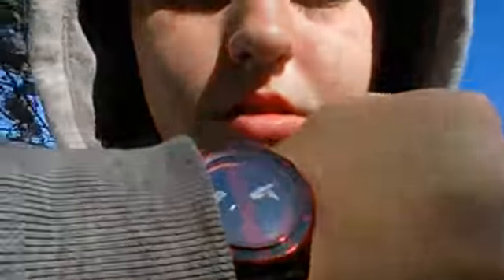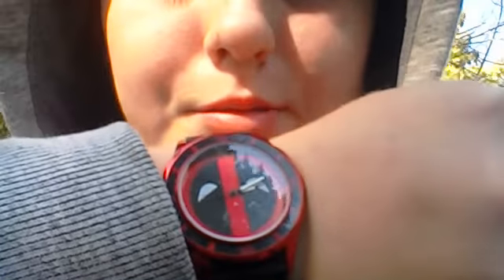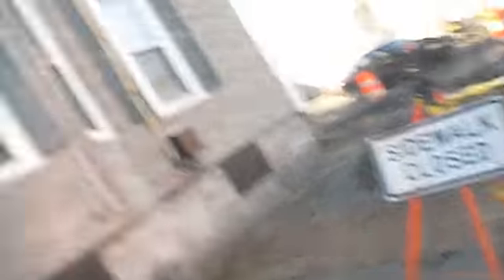daily vlog with Vlogging with a Creeper (pls read description)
btw I'm really sorry guys if i haven't posted any vlogs lately, I've been busy with school and friends... so again I'm sorry...

so i hope u guys enjoyed this vlog, and i hope you're having a great day and continue having a great day!

so here's the link to my friend Jeff's channel